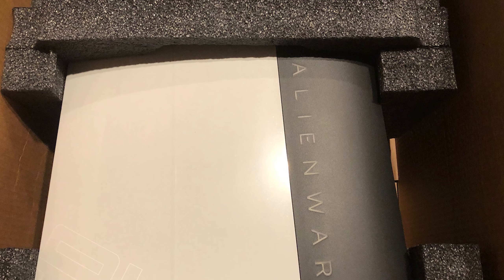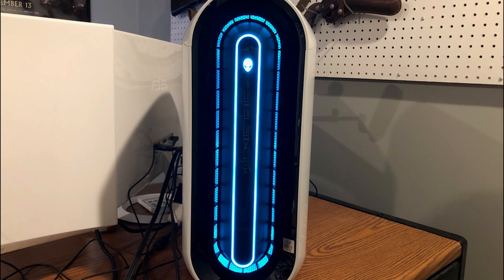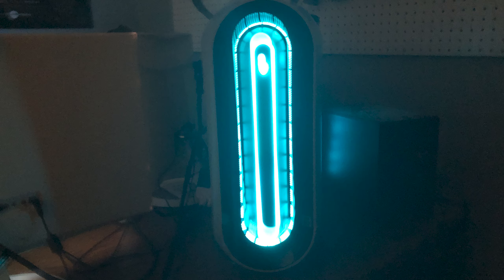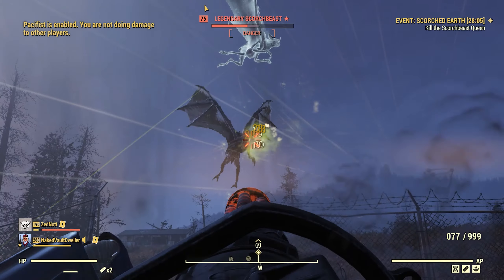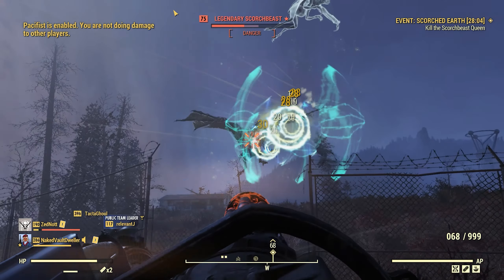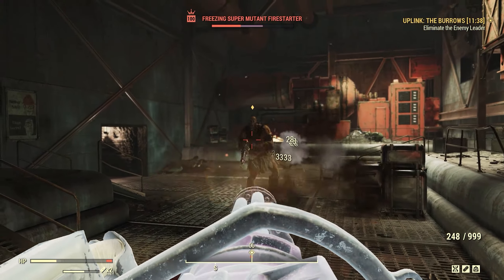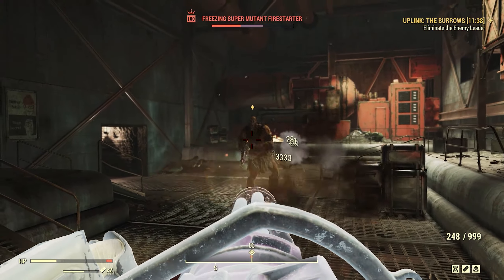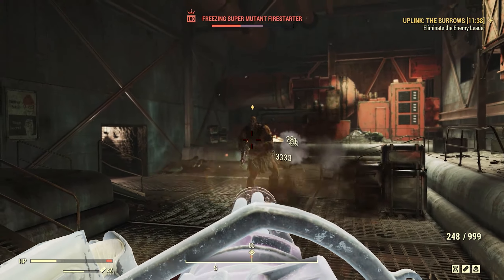Fallout 76 Camp Shelters Patch Updates This Weeks Inside the Vault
The Naked Vault Dweller focuses on the upcoming patch scheduled for October 13, 2020 as well as C.A.M.P. Shelters and their different variants. Finally, Naked addresses the Hunter for the Treasure Hunter weekend that begins on October 15.

This week Bethesda has emphasized their PTS focus for the players to build inside of their C.A.M.P. shelters and stress test camp capacity which might help them determine server load when there’s thousands of players online building at the same time. Bethy Butler (the inside source) updates Naked on why some of the camp mechanics don’t work like they are suppose to as well as giving Naked a hard time.

Something else Naked takes a guess at is the Atrium Shelter only available on the Atomic Shop. How much will this shelter cost us and whether it will be worth the caps?

Bethesda has also announced that they will be release a patch on October 13 that will address bugs and other issues that the community has reported since Patch 22. Catch more detail of the up-coming patch next week in our Server Down Maintenance video.

Be on the look out for Moleminer Treasure Hunters next week Bethesda and Fallout 76 has announced that they are returning and this time, they will be in every region of the Fallout 76 world.